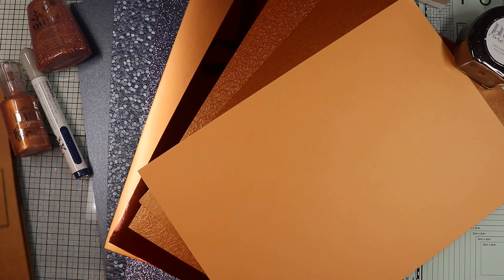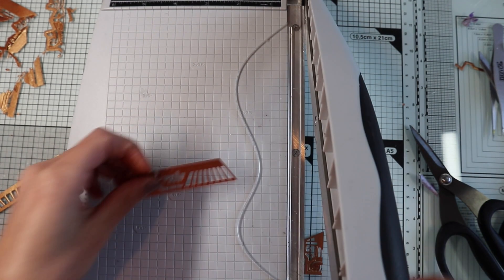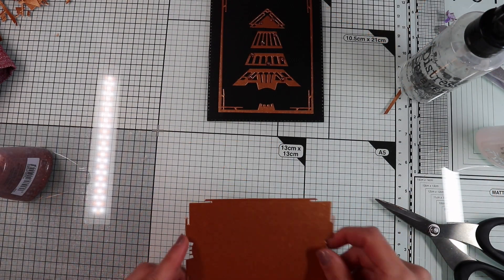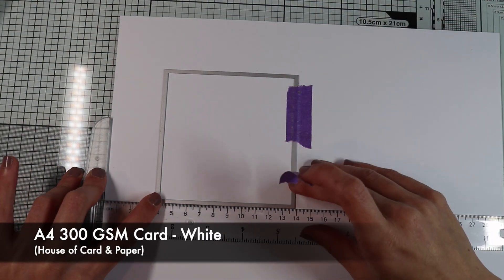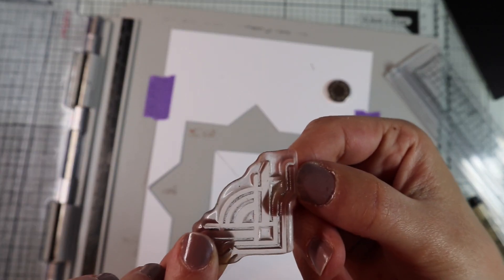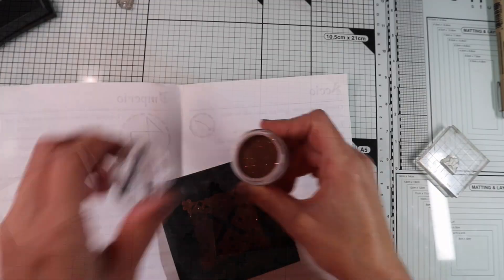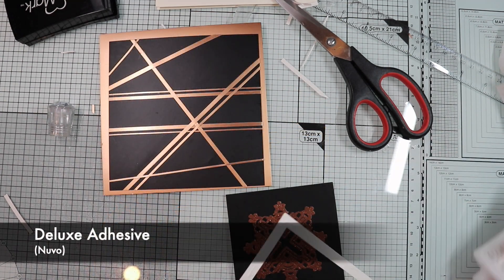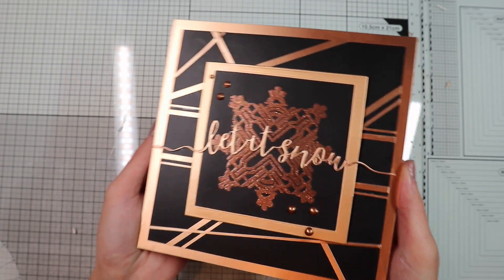Tonic Craft Kit 34: Art Deco Frame - 10+1 Cards Ideas (part 2) | CHRISTMAS CARDS IN Art Deco STYLE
Today we will create 2 very elegant Art Deco Christmas cards.

+++SUPPLIES LIST (INCLUDED IN THE KIT)

Midnight Surf - Set Blue Blossom- Diamond Hybrid Ink Pads (Nuvo)

+++SUPPLIES LIST (NOT INCLUDED IN THE KIT)

--BASIC TOOLS

Paper trimmer - 45 mm- 30cm- A4 (Fiskars)

Stamp Platform (Tonic Studios-Tim Holtz)

Clear Stamp Block (Docraft-Papermania)

Foam Mounting Tape (Arteza)

Heat It (Ranger)

--MEDIUM

VersaMark - Watermark Stamp Pad (Tsukineko)

Letter it - Embossing Powders Tinsels Set - Copper Tinsel (Ranger)

Memento - Tuxedo Black (Tsukineko)

Pencil

--DIES | STAMPS | STENCILS

Cheerful Christmas - Sentiment Stamp Set (Clearly Besotted)
= DISCONTINUED

--PAPER AND OTHER KIND OF SHEETS

A4 Wedding Coloured Card - Ivory (House of Card & Paper)